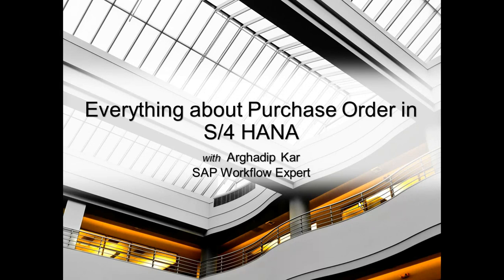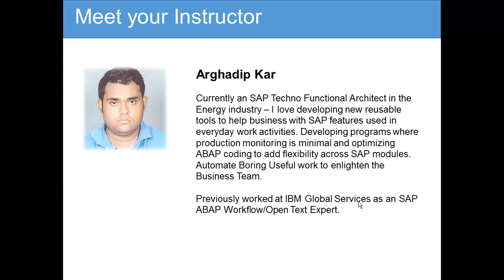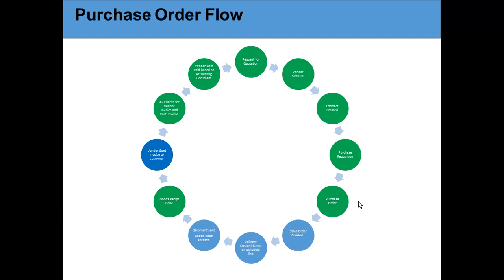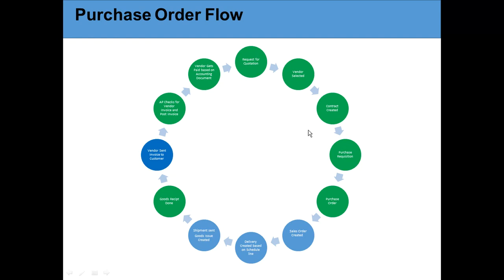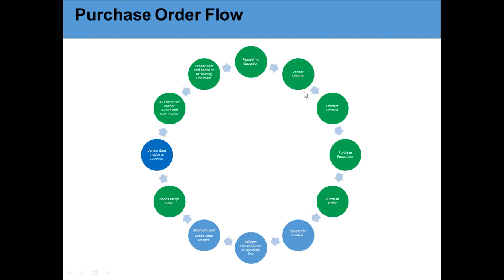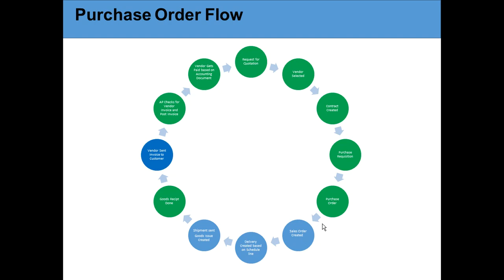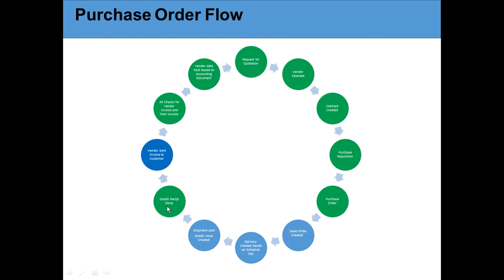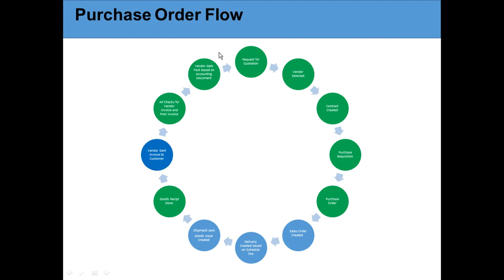Purchase Order flow